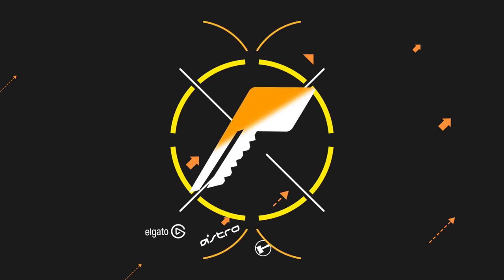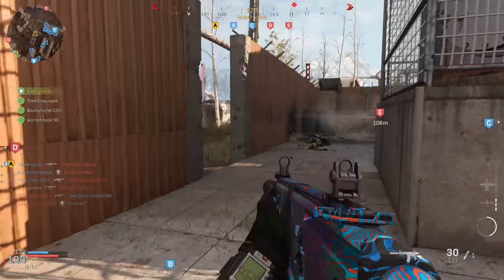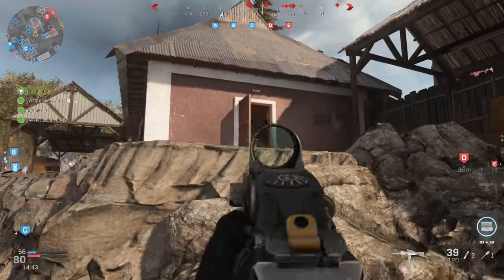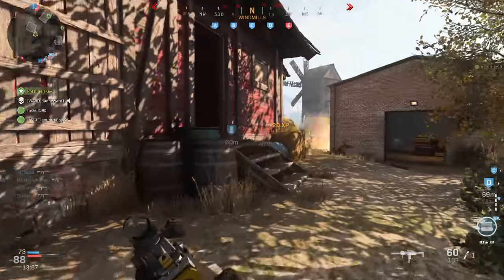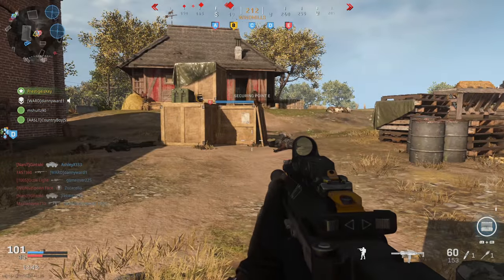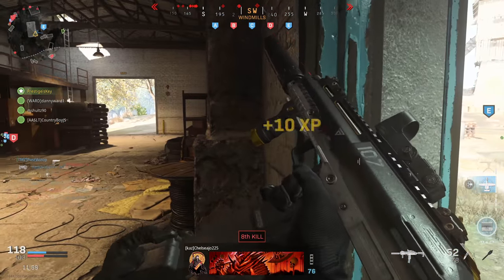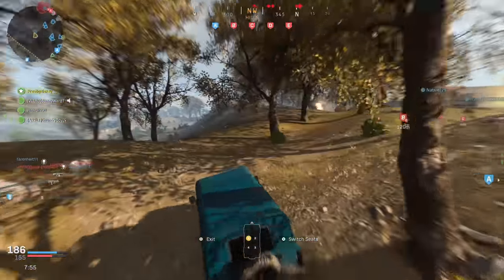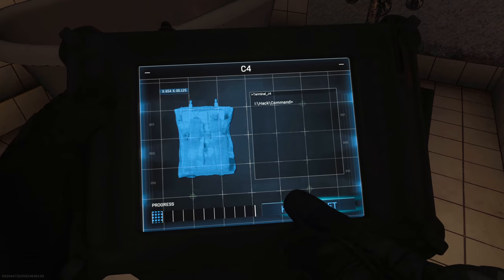Modern Warfare: Tomogunchi Tips, Tricks, & Secrets! (How to Evolve)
This video will teach you how to properly care for your newly acquired Tomogunchi in Call of Duty: Modern Warfare.

How to cure mood status!
Hungry = Kills
Dirty = Wins
Unruly = Killstreaks
Sleepy = OBJ Plays

Call of Duty: Modern Warfare is an FPS video game developed by Infinity Ward and published by Activision. It will serve as the sixteenth overall installment in the Call of Duty series as well as a "soft reboot" of the Modern Warfare sub-series. It is scheduled to be released on October 25, 2019.